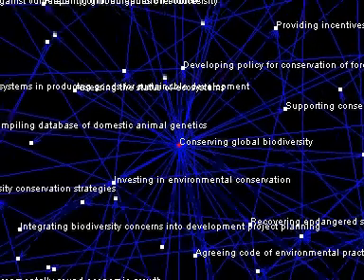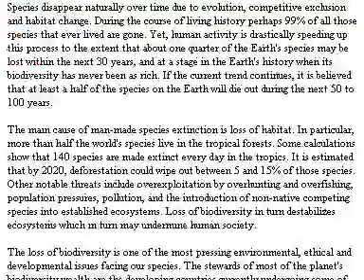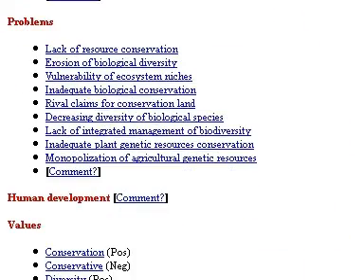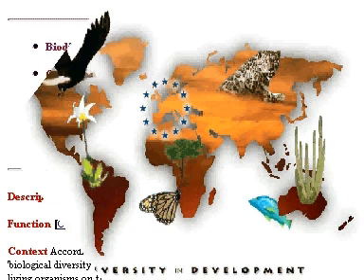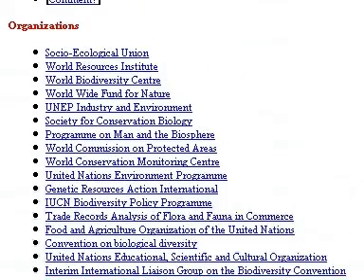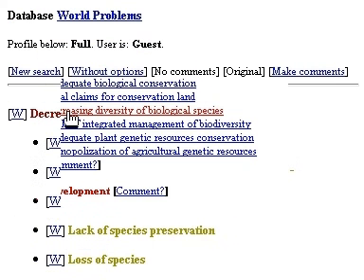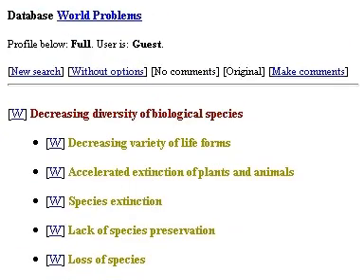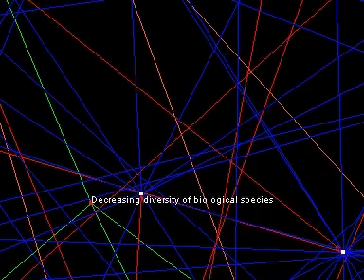Ecolynx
An integrated information package for biodiversity conservation. EcoLynx was developed by the Union of International Associations (UIA) and co-funded by the partners and through a grant from DG Information Society of the Commission of the European Union between 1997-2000. This movie was a part of the final project presentation.